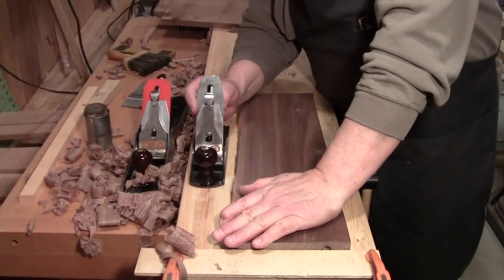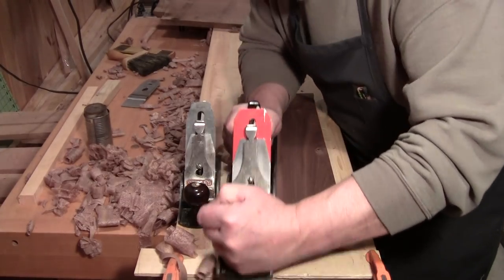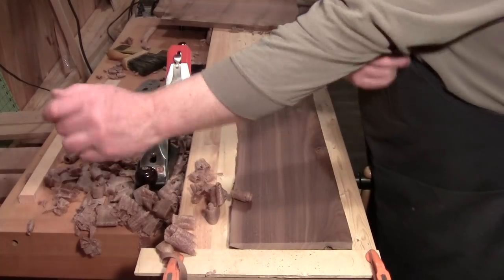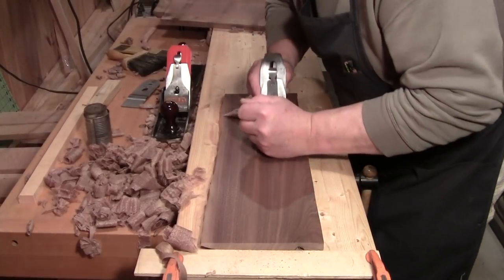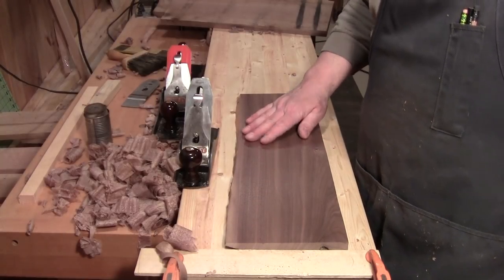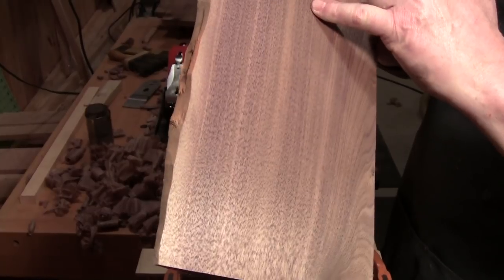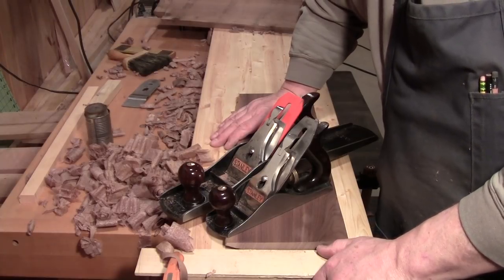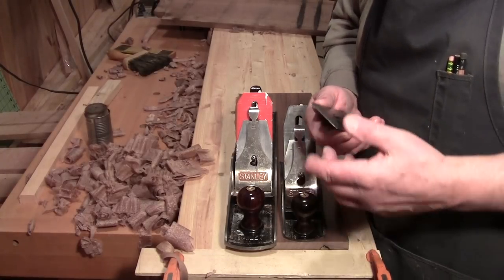Concession & Update on the KUNZ HSS Blade - PLANE TALK - 11 April 2019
As to the "one plane challenge" which I suggested... I concede and I just like using my No 6 most of the time finishing up with a finely tined smoother to polish it up.

As to the KUNZ High Speed Steel replacement plane blade, it is definitely holding the edge somewhat longer and has been performing flawlessly.

Mailing Address:
Dusty Splinters